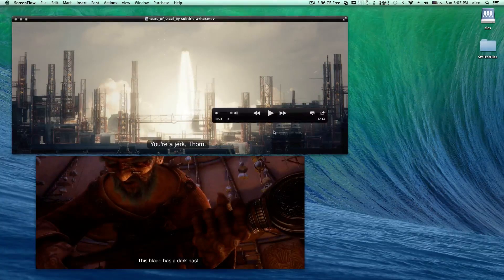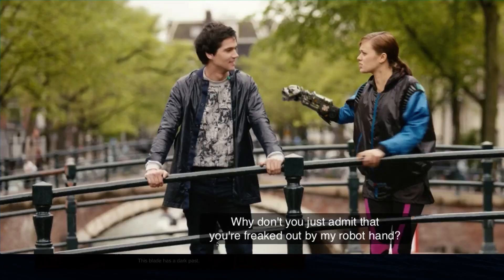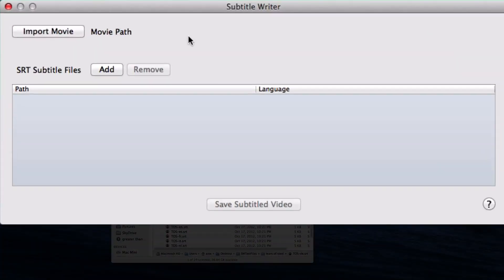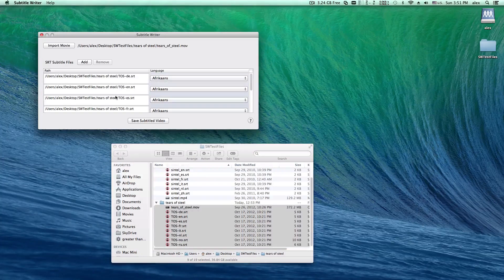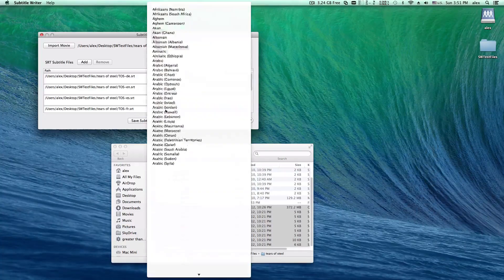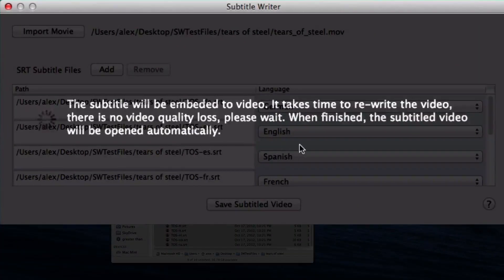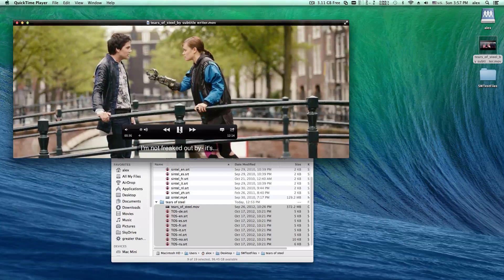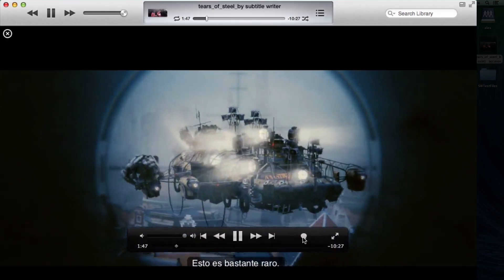Subtitle Writer Video Tutorial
Add subtitles for your video.You can add one subtitle track or multiple subtitle tracks to the movie. Of course, you can easily add subtitles for your iPhone and iPad videos.

-Mov, m4v, mp4, 3gp are supported. iOS video format supported.
-Soft coded subtitle. No video quality loss.
-SRT file needed.
-Multiple subtitle tracks burn to video at one time.
-Choose language for Quicktime X auto language detection.
-Mac OS 10.9 or above.
-Use Quicktime X to toggle CC on on Mac to see the subtitles.
-Turn on Closed captions on iPhone and iPad to see the subtitles.
-You can download SRT Extractor to extract the subtitles to SRT file later.

Important Note:
-This Subtitle Writer Version 1.0 only support Quicktime Player X. Quicktime Player 7 is not supported to see the subtitle track.
-If you want to add subtitle for iOS compatible video, make sure your video format is ready for iOS devices. If not, please use video converter to make it iOS compatible. Then add subtitles to the video.
-On iOS device, please turn the Closed Captions on by Settings - General - Accessibility - Subtitles & Captioning - Closed Captions+SDH.

to learn more before you buy it.